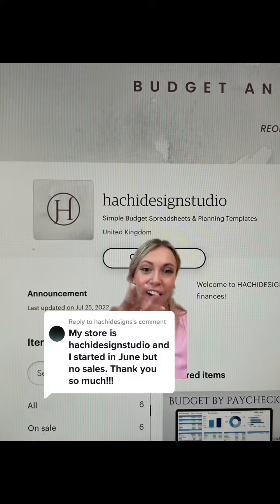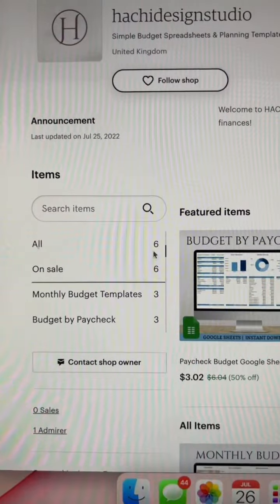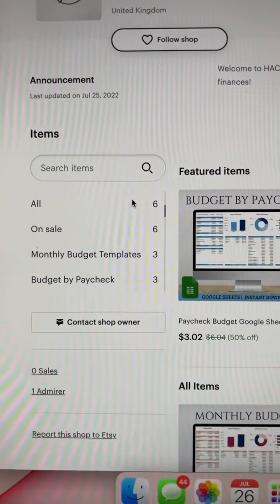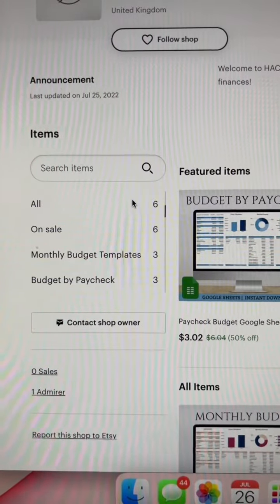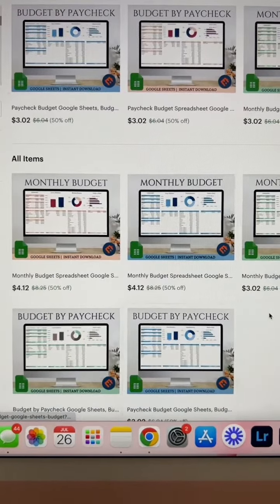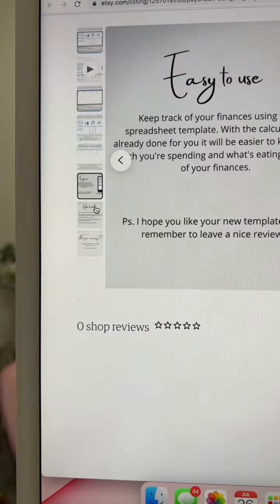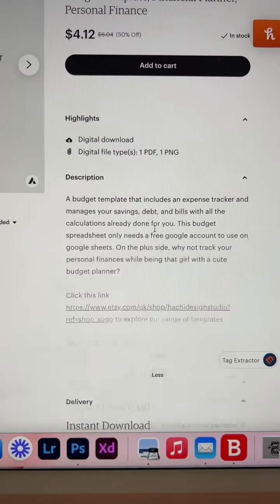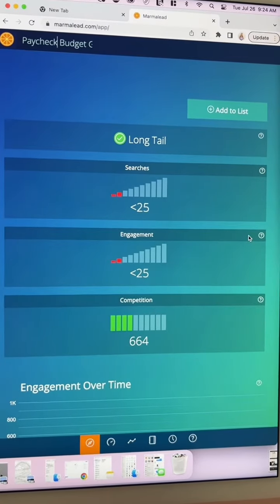Etsy shop review